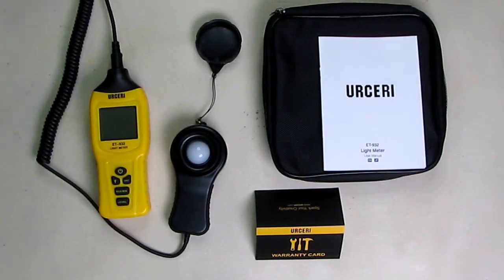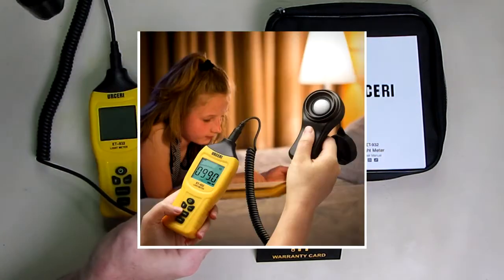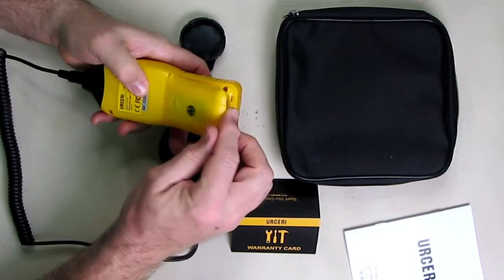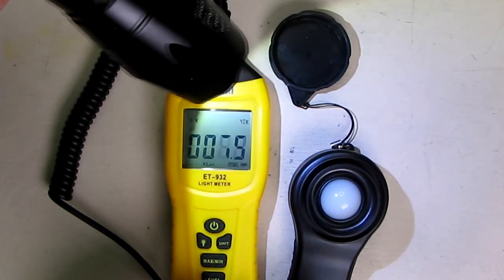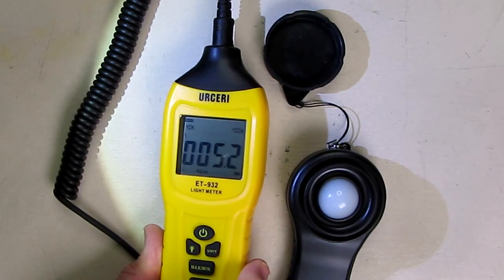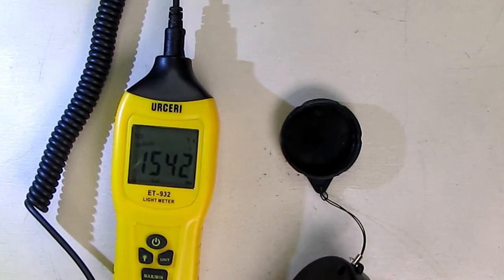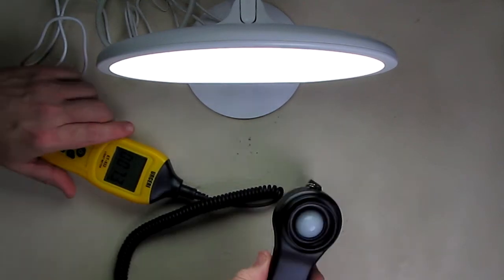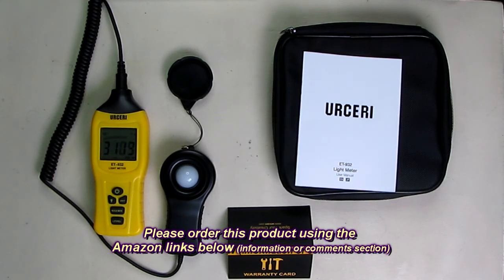BEST Light Meter -Calibrated-Wide Range-URCERI Light Meter Lux Independent Sensor REVIEW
ORDER URCERI Light Meter Lux Independent Sensor Digital Illuminance Meter with Range up to 400,000 Lux with Large LCD Screen, 9 V Battery Included

□ Electronic Components
         □ Hobbies:

  ACCURATE & FAST MEASUREMENT: Measures up to 400,000 lux with high accuracy ; auto parameter revise for non-standard illumination; high response rate of twice per second for fast readings
INDEPENDENT SENSOR: The detachable light meter sensor with flexible coil cable allows you to stretch or twist in any measuring spot conveniently; maximum stretch length of the cable is 2.5 m
MULTIFUNCTION: Features large LCD screen and backlight, 4-level measurement range, switchable from lux/Fc record; Min/Max readings, data hold, auto power-off, analog bar-graph indication, and low battery indication
WIDE APPLICATIONS: Widely used in set design, research teaching, industry inspection as well as indoor plants growing, agriculture researching and illumination control for offices, schools, libraries, warehouses, indoor farming & gardening, families and more
WHAT YOU GET: 1 x Light meter, 1 x 9V battery, 1 x canvas case, 1 x warranty card, and 1 x user manual